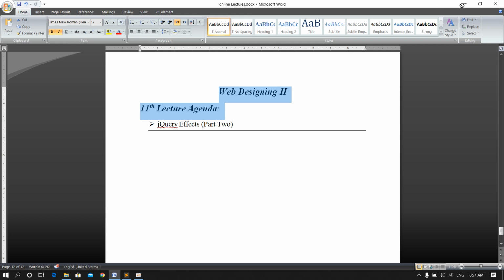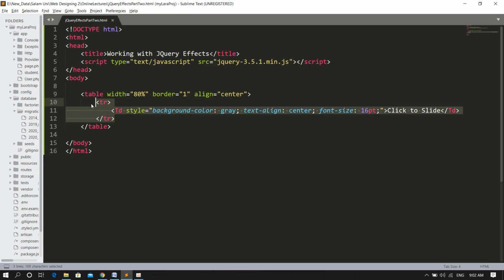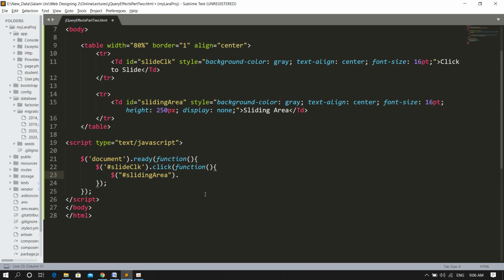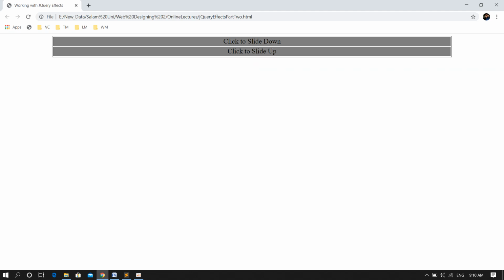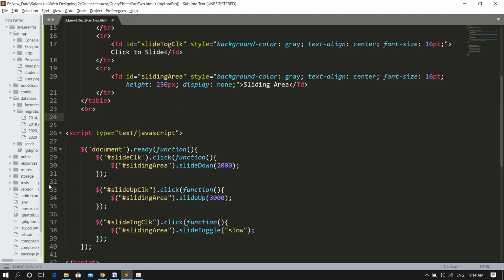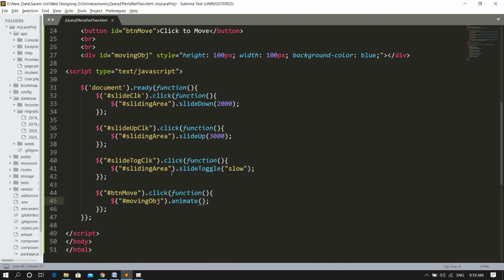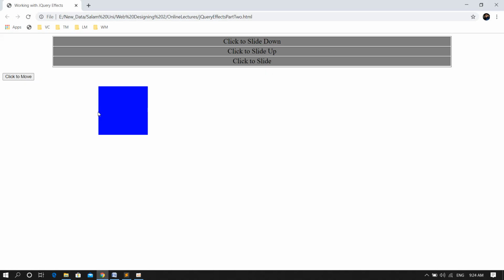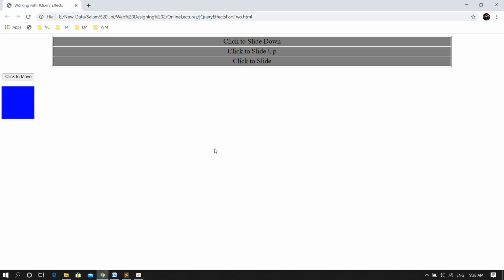Web Designing II Lec 11